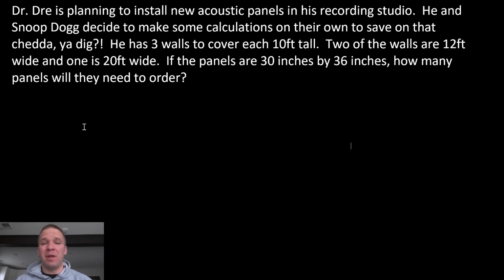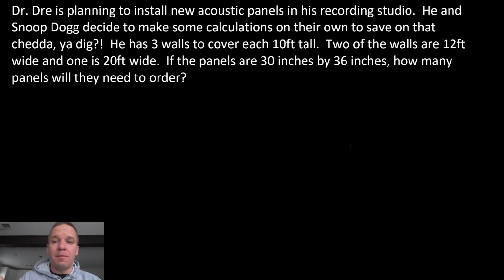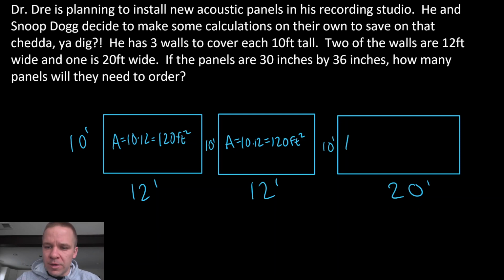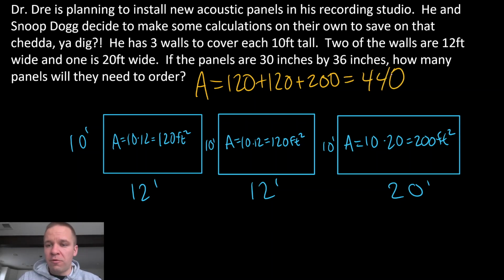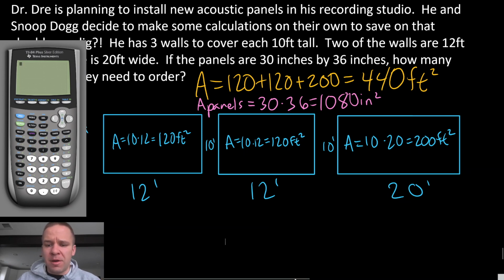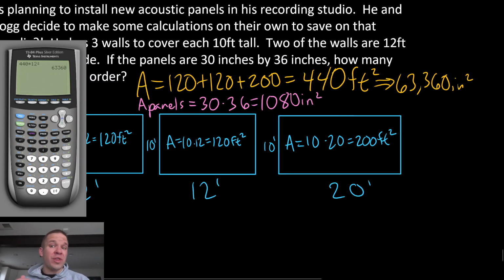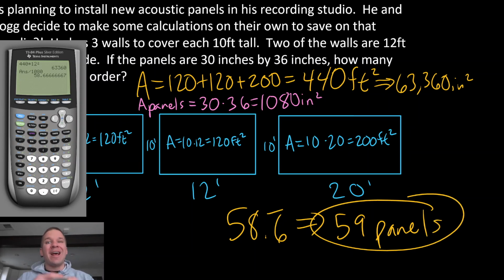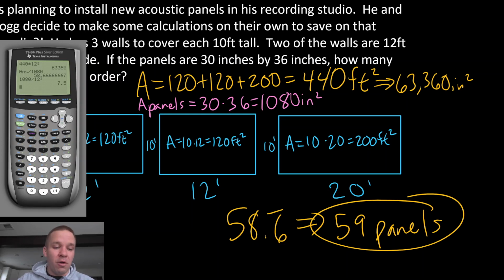Calculate the Amount of Acoustic Panels needed for Dr. Dre's new Studio!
Use area of rectangles and unit conversions to figure out how many acoustic panels Dr. Dre needs to cover 3 walls in his new studio.